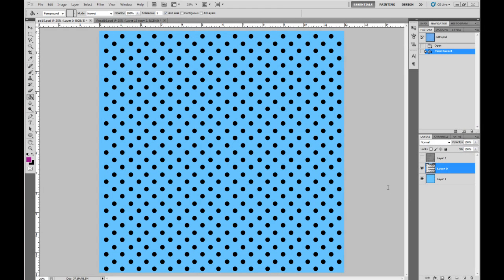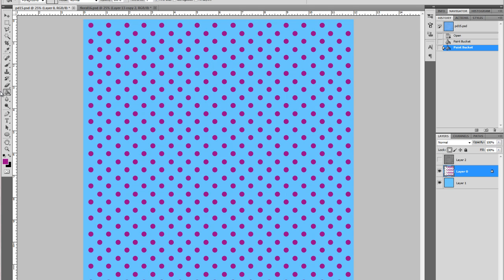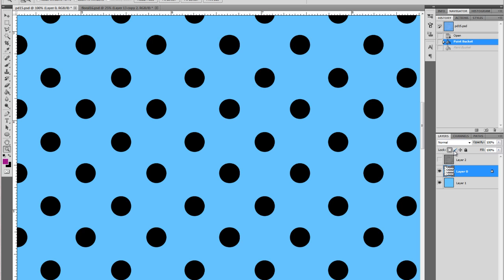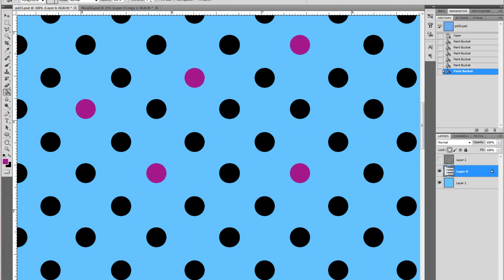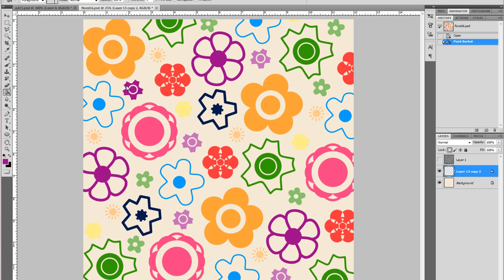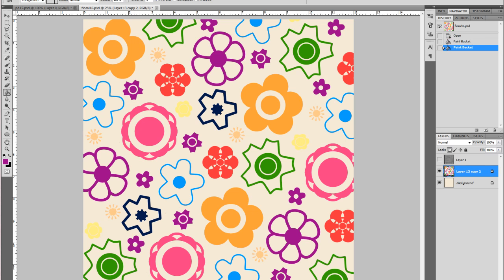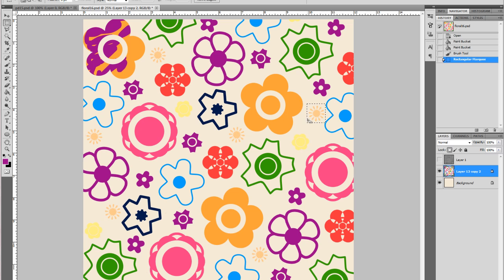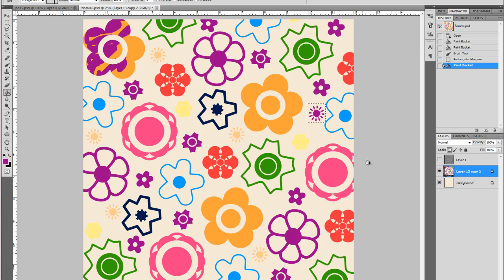How to Easily Recolor in Photoshop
Use the transparency lock to easily recolor a layer in photoshop

Today I'm going to show you the easiest way I have found to recolor things quickly and easily.

So you can see here, I have my project open and over here are my layers. So all I'm going to do is click this little box right here, which just locks the transparency of this layer. Then I'll get my paint can. And I will use it. And there you go. Easy. And because the transparency is locked, you don't lose the anti-aliasing that you would lose if you don't lock the transparency. So you can see when I zoom in here, it is still really smooth. So that's quick and easy.

I will also show you— my lock is still on here, when I have my paint can— up here we have this contiguous. So if I click that it only fills in one dot, so that's easy. If you just want to go around filling in some of the dots. Otherwise, it will use this tolerance, here, to fill in colors that are close, so within five, whatever, of each other.

So in this case it will make all the black ones purple. You can better see that over here, where I have many colors. So if I come over here, and lock this one, and if I come down here, and I want to change this purple flower, you can see that that changed all of the ones that were a similar color to purple.

So that's another handy way of changing something that is entirely one color, like this green flower here. All the green flowers are purple now.

One other trick you can also use, the paintbrush, so I have my paintbrush here. And then I can just go around, and you'll see how it's not painting these transparent parts out here, because I've locked the transparency.

One other way to do it if you're depending on— like if I want to paint just this flower here, but it has all these pieces— if I use my marquee tool and I just highlight that flower, and then get my Paint Bucket: it'll do everything that I've selected, but nothing outside of here.

And so using these different methods, you can pretty quickly and easily recolor anything while keeping it, the edges sharp, just like when you made the shape in the beginning.

► If you regularly work with digital graphics, check out my site Pixel Scrapper